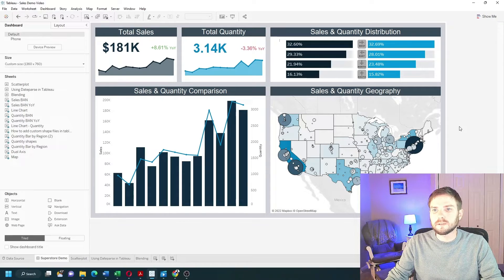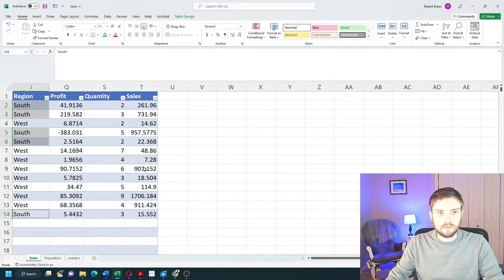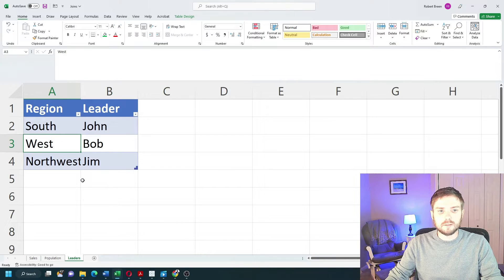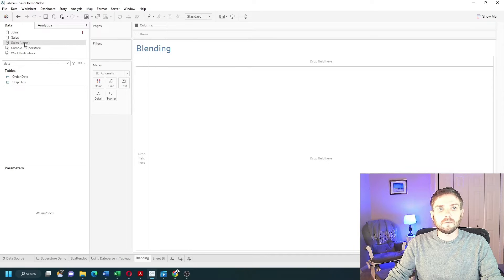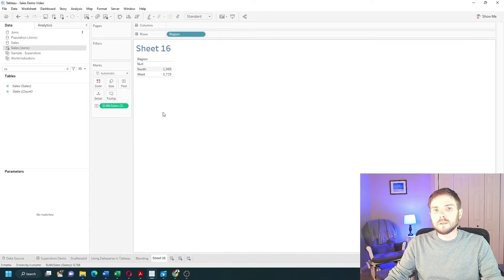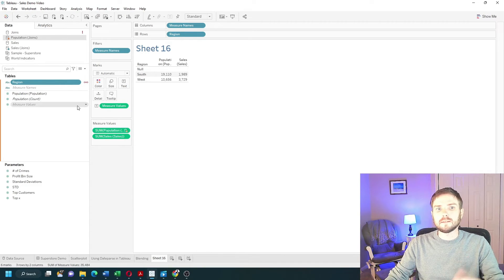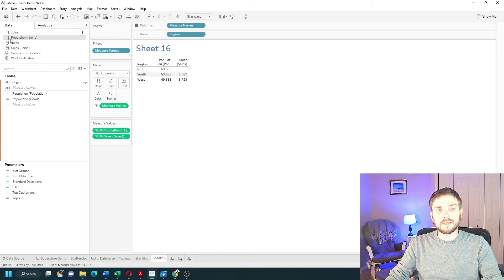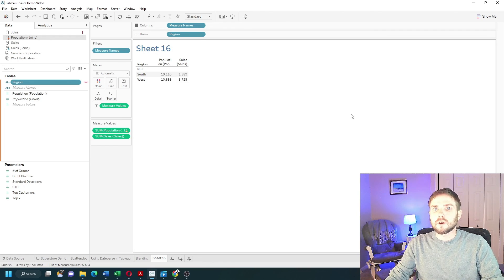How to Blend Datasources Together in Tableau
How do you blend data sources in tableau I have two data sources in Tableau that I'd like to use together I have population data so I have regions with their population and I have sales data I have regions with their sales in Tableau you don't want to join many too many data here's how you know if your data is considered many to many in my sales data region has multiple records for South so that's many population also has many records for East many records for north and many records were South so in this case three records were South so more than one before we go to Tableau let's look at a reason why you wouldn't use blending if you have a data source with one record for each of the key then you'd want to use a join instead of a blend in my leaders data I have South only once and I have West only once in that case you can use a joint

In Tableau when we're blending data together we're going to want to create two data sources click on data new data source I'm going to connect to excel and click on joins and open bring in the first part of your data is going to be sales in my case

And navigate back to the sheet now I have sales from the joins table in tableau I'm going to add a second data source Microsoft Excel again joins again I'm going to bring in our population data

Navigate back to the sheet and I have both data sources let's start by dragging in region from sales onto rows

And sales onto text

You can see that South sales is 1900 and West sales is 3 700. If I try to bring in my population data we'll click on the population data source clear out my search and i'll bring in population onto text as well you can see I get an orange check mark let's clear out my search and see what Tableau did by default Tableau Blended on region there's a paper clip that is orange at least one field must be Blended on in this case region was exactly spelled the same in each data source so Tableau picked it up if I don't have this paper clip clipped I'm going to get the full population not split by region also notice the blue and orange dots on top blue is on the sales data source we have a blue check mark that tells you that it's the primary data source population is colored orange that tells you it's the Blended data source blending back on by clicking the paper clip next to region if I wanted to blend on a different field I would click on data edit blend relationships and let's set the relationship between sales joins and population joins in this case Tableau picked up region by itself but I could have manually set the blend based on a different field

And that's blending in Tableau hope this helps